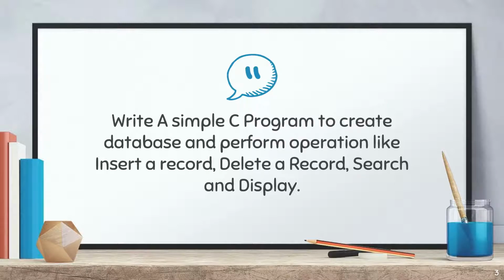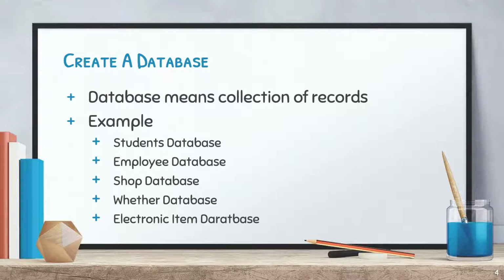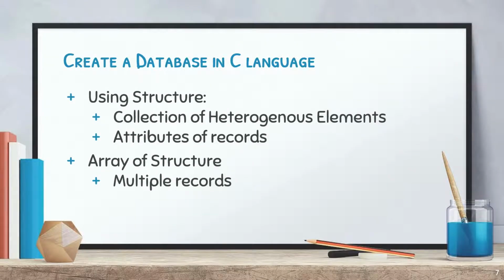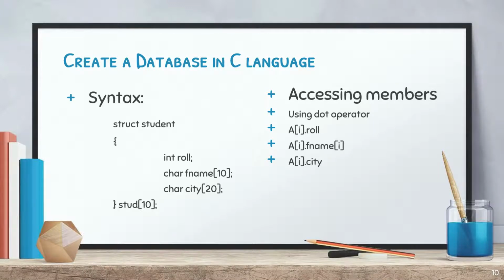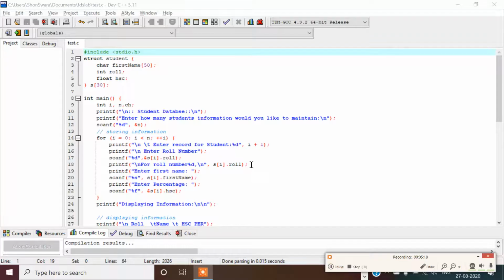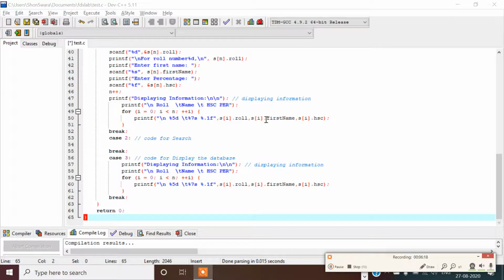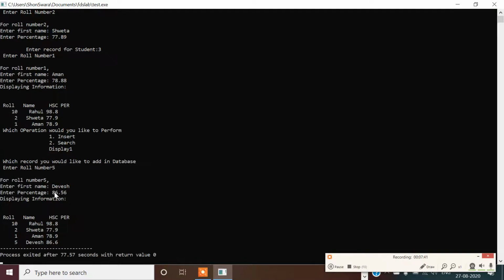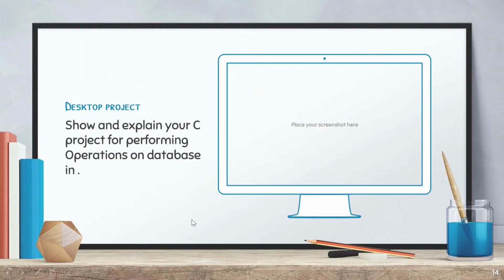Create Database and Perform Operations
C Program for Structure

Template for C program